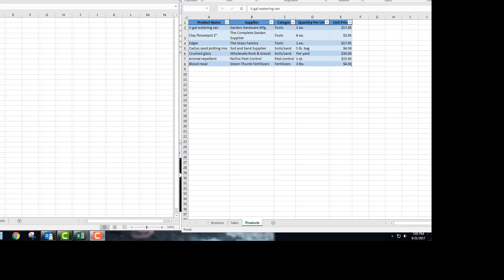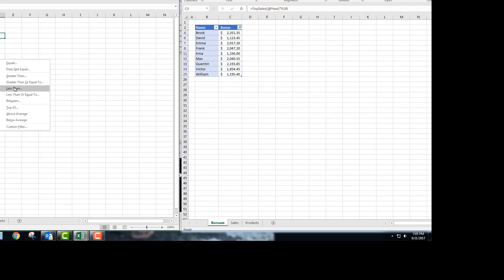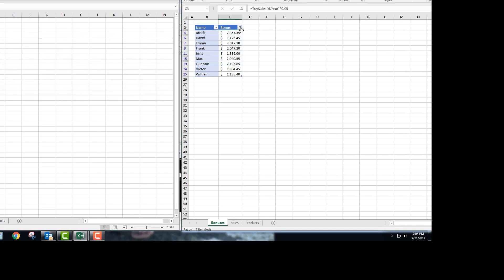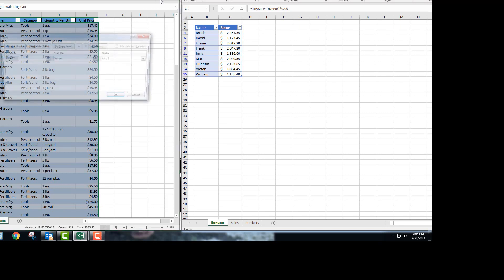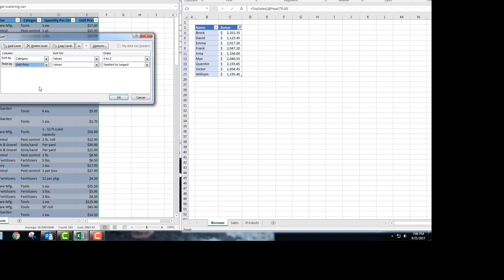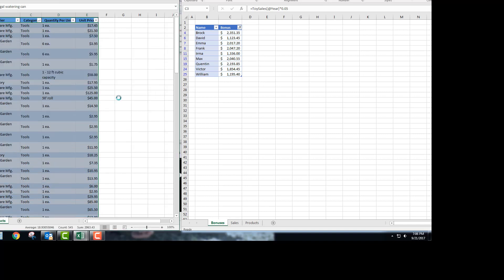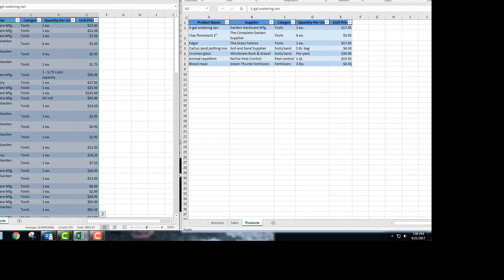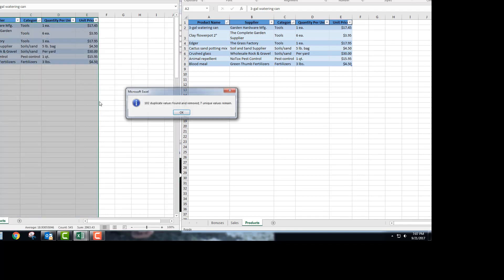Excel Objective 3.3 Practice Tasks